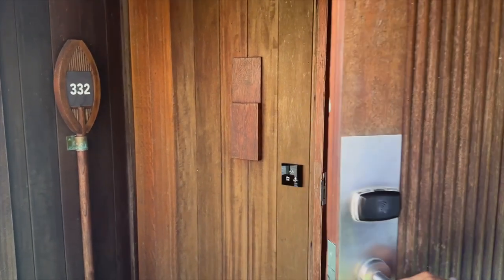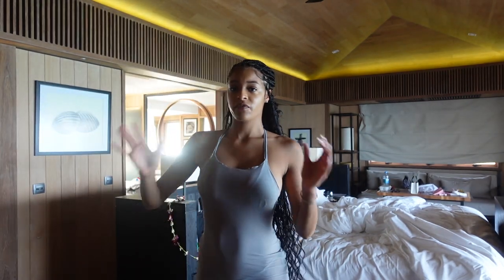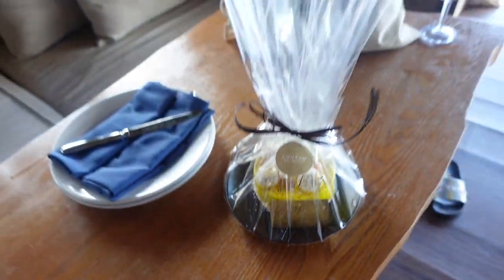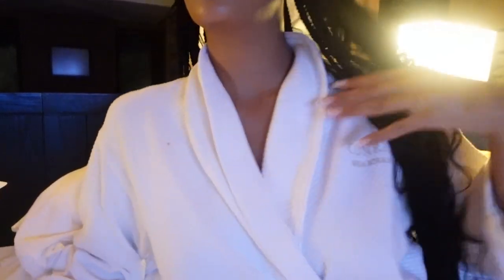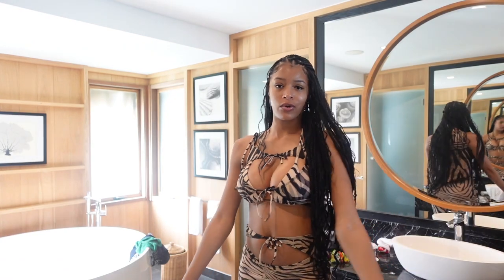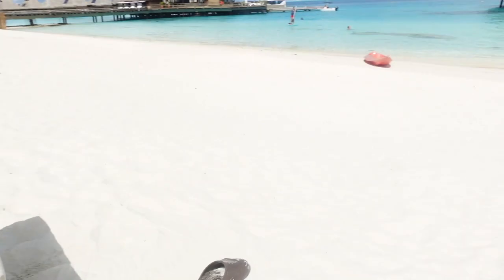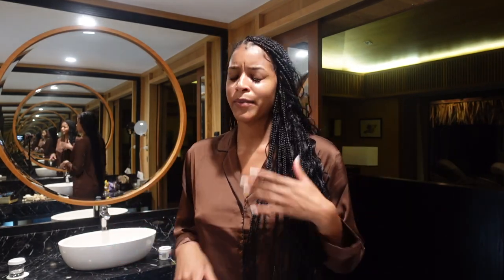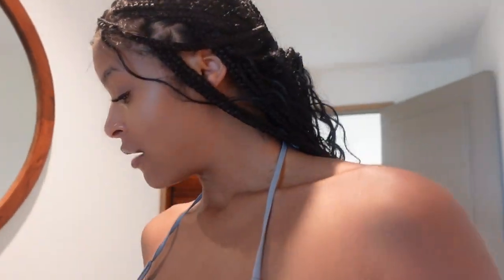BORA BORA, TRAVEL VLOG | TAKING MY DREAM VACAY + SNORKELING + KAYAKING + POLYNESIAN SHOW AND MORE!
Hi sisters and welcome back to another travel vlog. For my birthday I took a wonderful vacation to Bora Bora, French Polynesia. We stayed at the Conrad Hotel and it was the best! This vacation was one of the best and I'm happy I was able to bring you all along.

O U T F I T S  M E N T I O N E D
○ PrettyLittleThing

○ Matte Collection

E X C U R S I O N S  M E N T I O N E D :
○ Snorkeling and Private island lunch :

T H E   K Y L E  C O L L E C T I O N

C O N T E N T  M U S T  H A V E S
○ Camera used

S T A Y  C O N N E C T E D  W I T H  M E O N  I N S T A G R A M